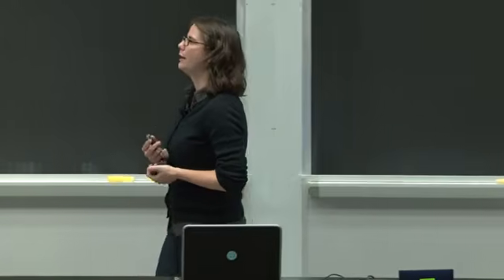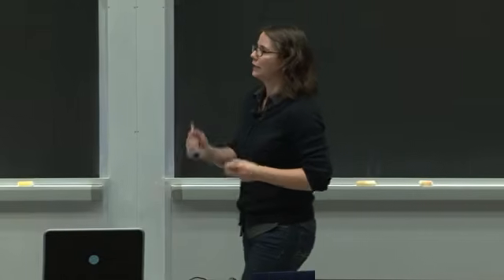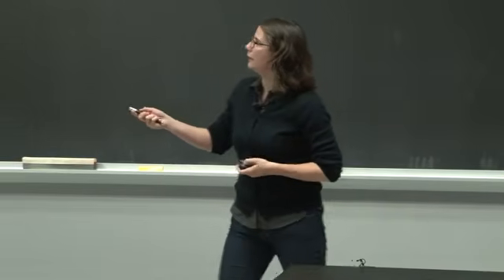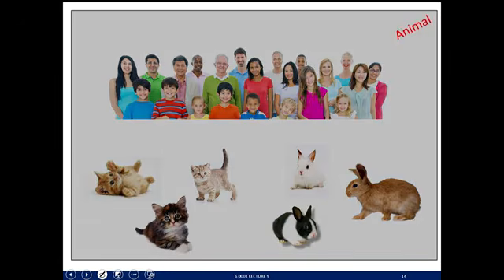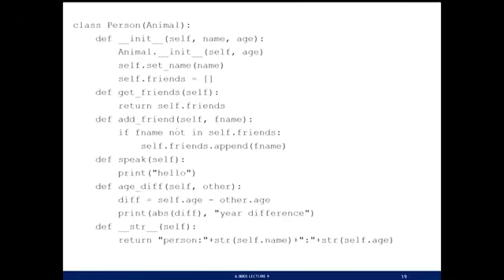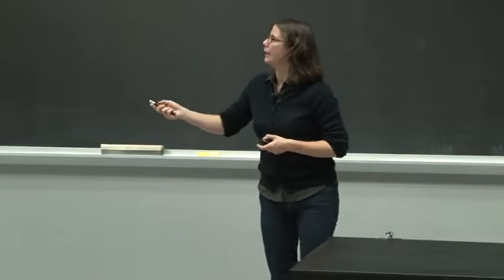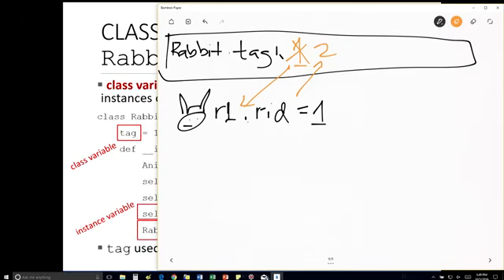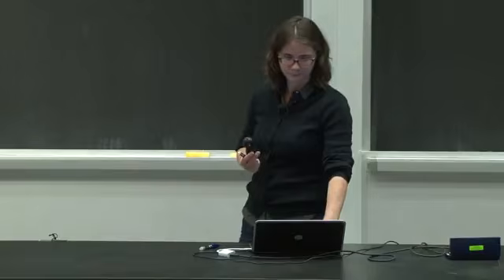Python Classes and Inheritance